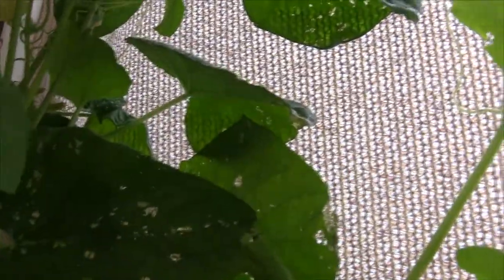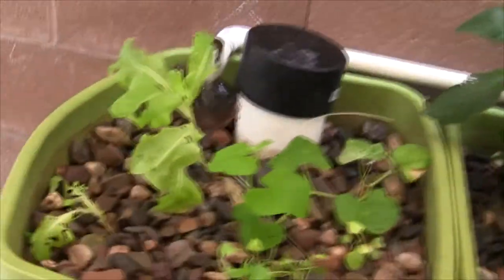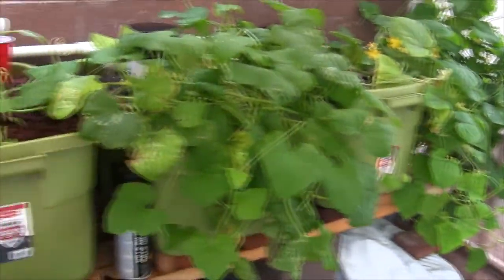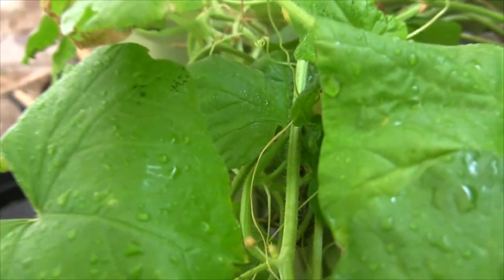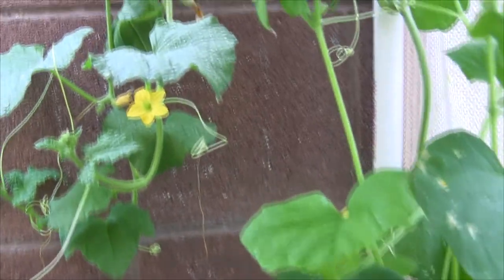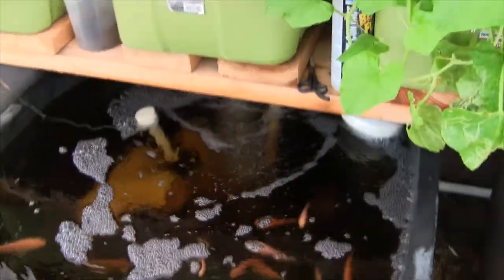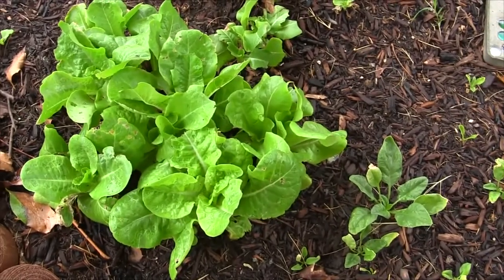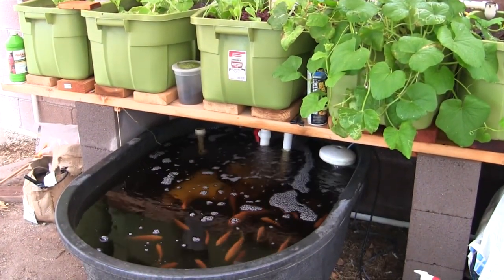Desert Aquaponics--Week 10 Update--Caterpillars!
This week, things are looking great as far as growth in the fish and vegetables, but now I've got caterpillars! They are eating the crap outta my leafy greens. . .I've got some BT Safer brand caterpillar killer coming this week in the mail. Will let you know how that stuff works. Everything else is great though. Even got vegies sprouting out now! Huzzah!

Izzy